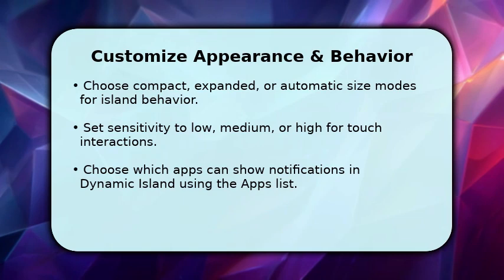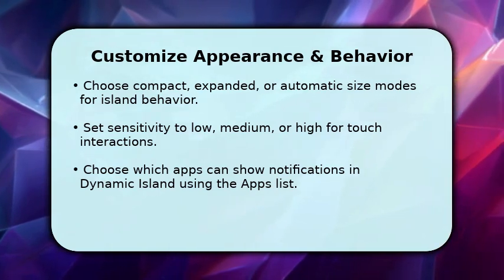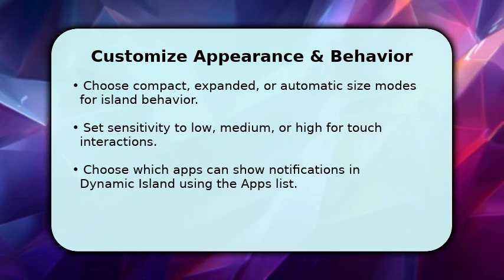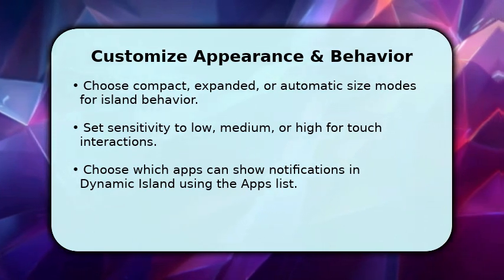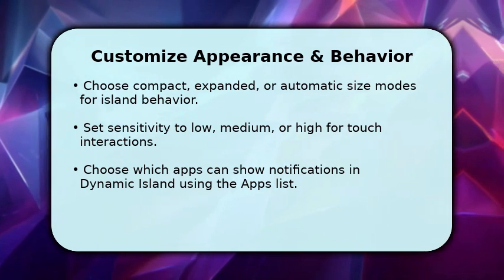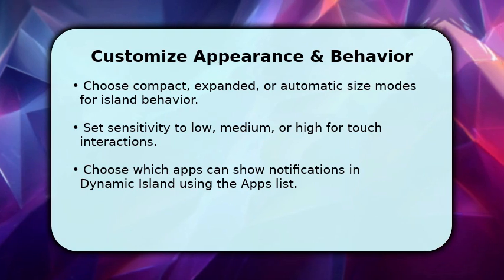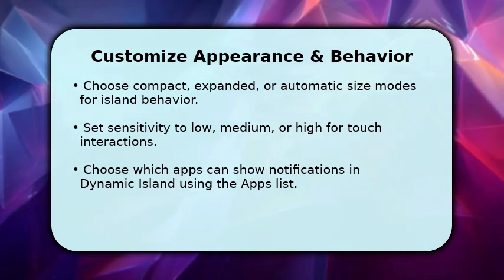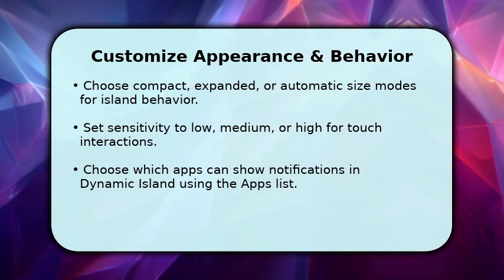How to Use Dynamic Island Iphone 15 Settings - Full Guide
How to Use Dynamic Island Iphone 15 Settings - Full Guide | 🔒 Surfshark VPN Deal — Stay private and secure. $1.99/mo + 3 Months Free ▸

Discover the ultimate guide to setting up and using dynamic islands on your iPhone 15. From adjusting screen brightness with gestures, customizing widget layout for quick information access, to enhancing battery life through optimized settings - this video covers all essential aspects of managing dynamic island features.

iPhone 15, dynamic islands, screen brightness control, widget personalization, battery optimization